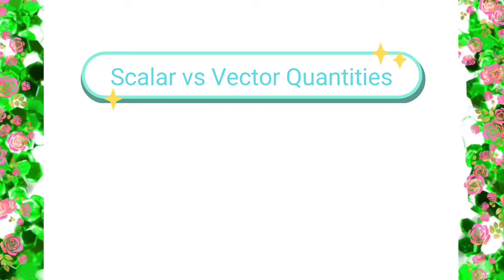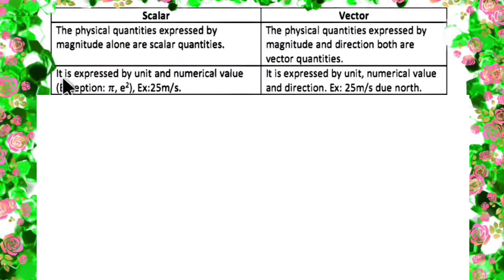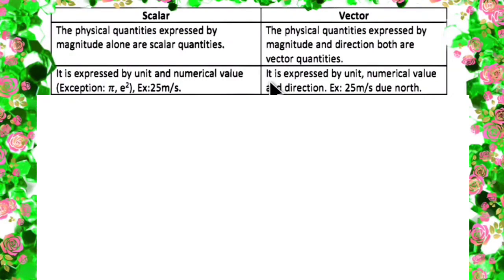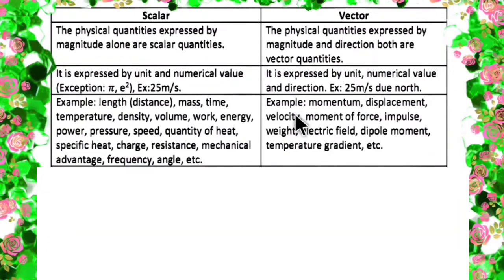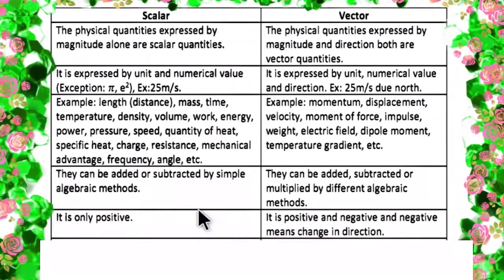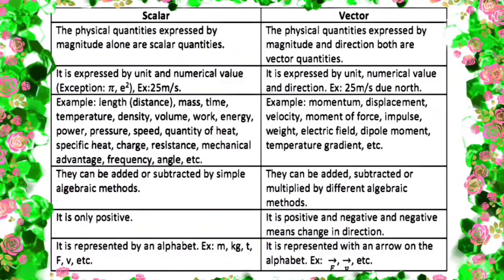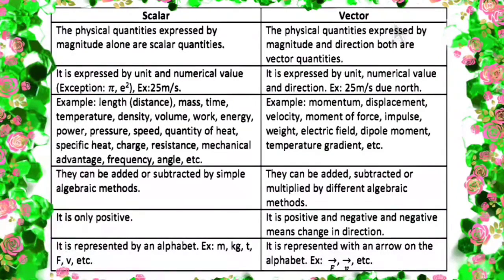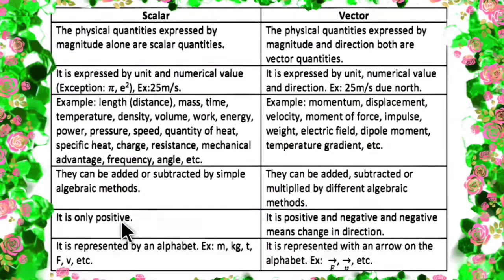Difference between Scalar and Vector Quantities